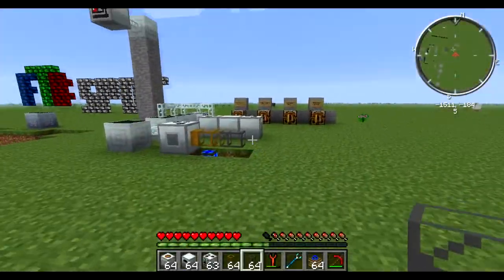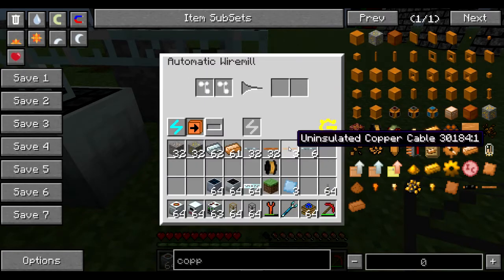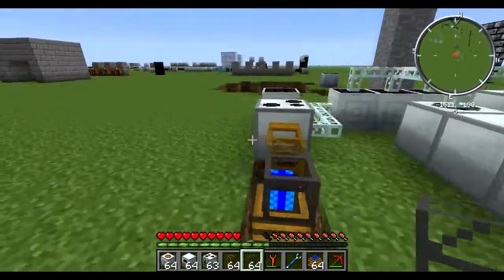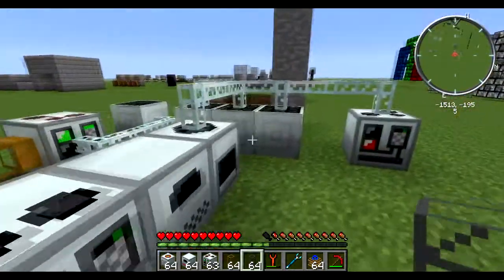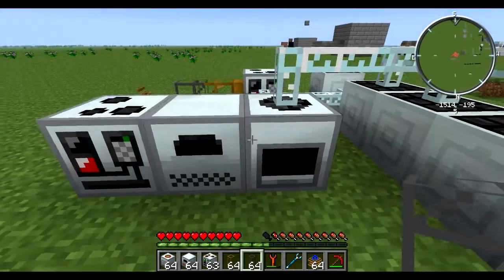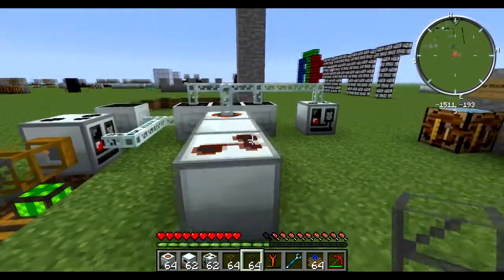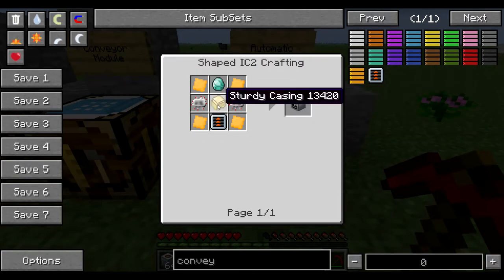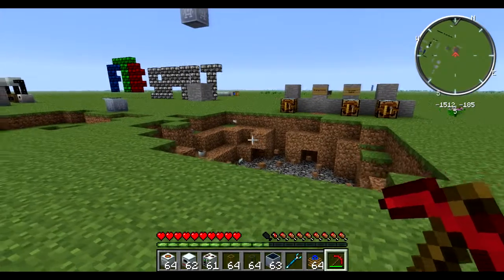FTB Spot #20 - Gregtech Automatic Wiremill - Feed the Beast Modpack (Minecraft)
This Episode: We take a look at the Gregtech Automatic Wiremill. I also show a little of the Gregtech Automatic Macerator and the Gregtech Automatic E-Furnace

What It Does: 0:10
How It Works: 2:23
How To Build It: 9:29

oh yeah!

I'm working on changing up how my FTB Ultimate Tutorials and my channel are organized. Its been taking a lot of time and I want to thank you all for your patience in waiting for these to come out! Keep tabs on my channel, It's my goal to make the best FTB Ultimate and Minecraft tutorials out there.

Don't miss out on any tips for the hottest modpack out there!

Intro: Batty McFaddin
Transition1: Mining by Moonlight
Transition2: Brightly Fancy
Outro: Call to Adventure